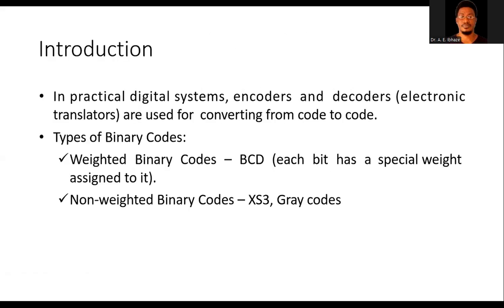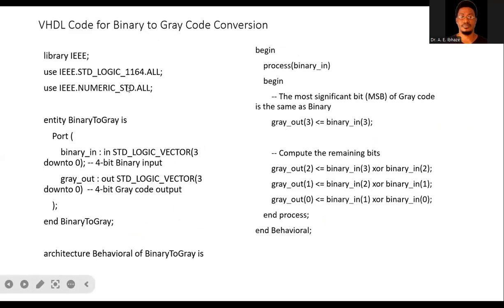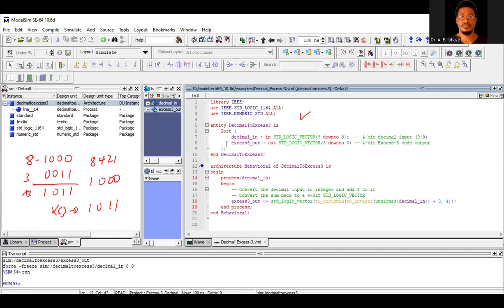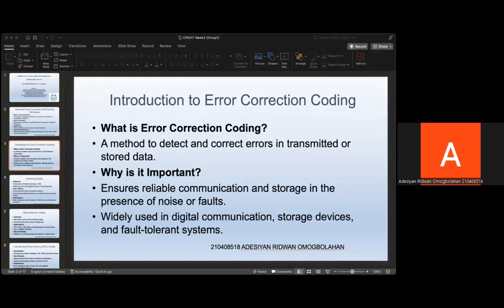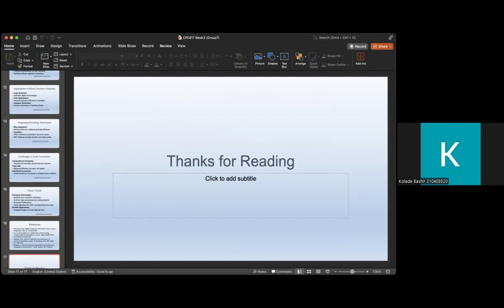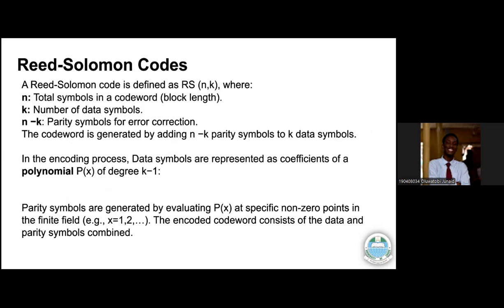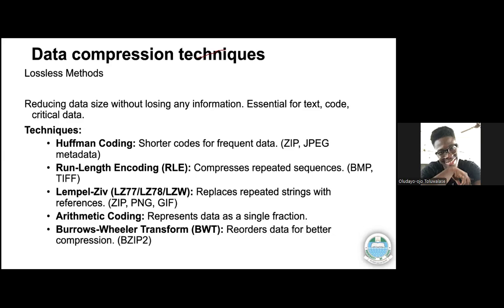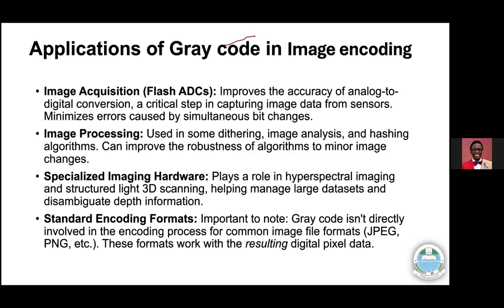CPE4178 Code Conversion and Encoding Techniques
Electronic Translators
Weighted Binary Codes
Weighted Binary Code Conversion using VHDL
Non-weighted Binary Codes
Non-weighted Binary Code Conversion using VHDL
In-Class Presentation
Advanced Code Conversion and Encoding Techniques
Error correction coding
Hamming codes
Reed-Solomon codes
LDPC (Low-Density Parity-Check) codes
Huffman coding and data compression techniques
Applications of Gray code in signal processing and image encoding
Binary decision diagrams (BDDs) for optimized code and logic synthesis.